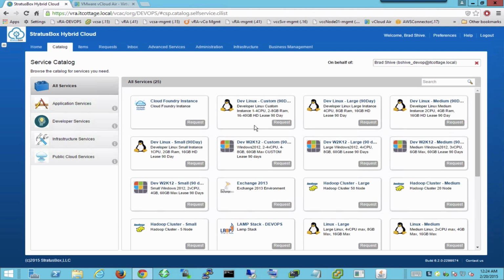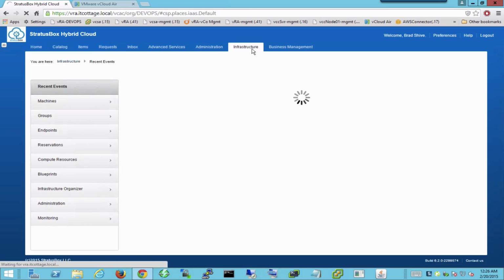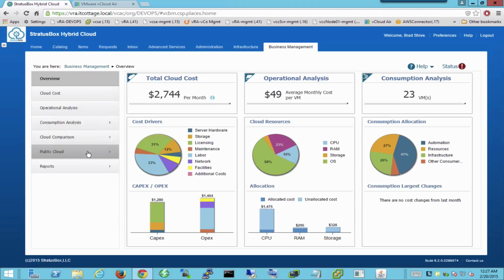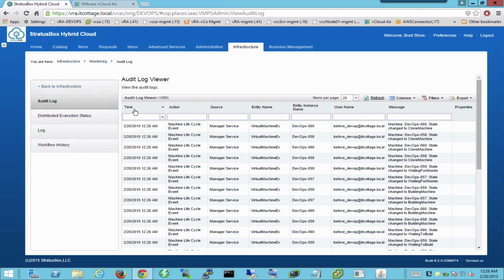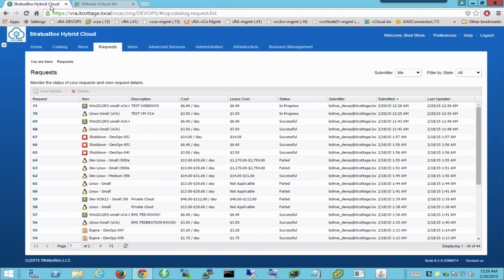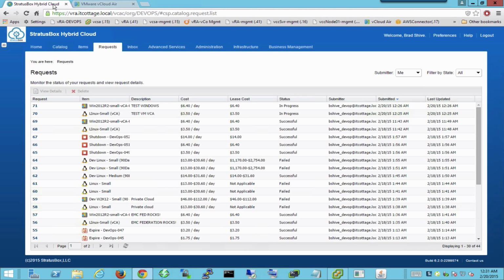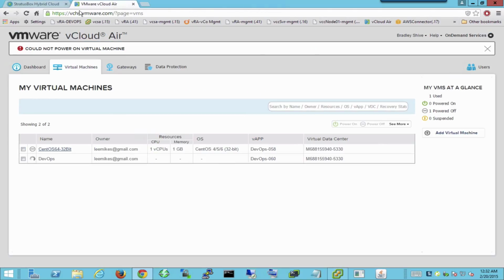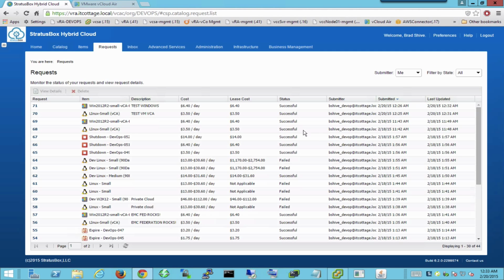vRA "Hybridity" using Public Cloud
Audience: Managers + Execs considering Public Cloud
Content: Control Private and Public Cloud with vRA using vCloud Air,  and holistic financials with vRealize Business.